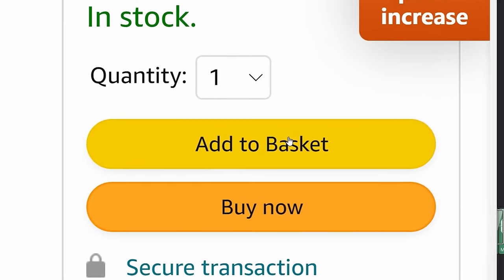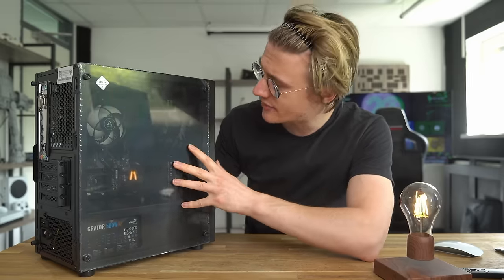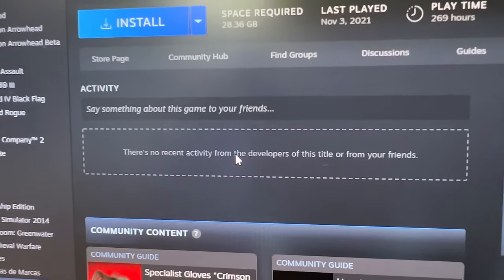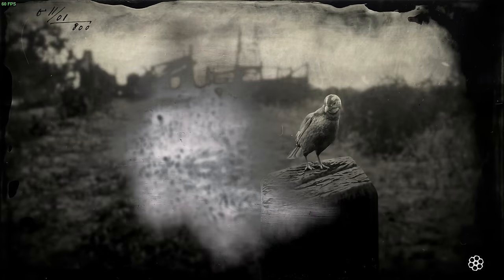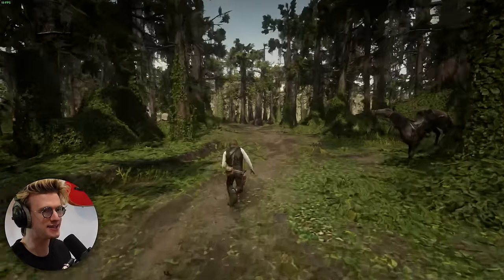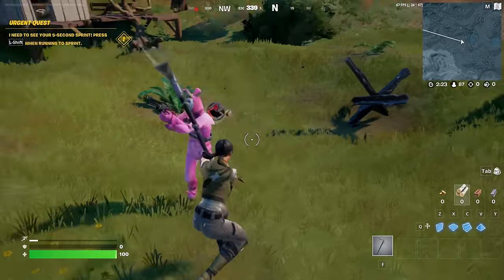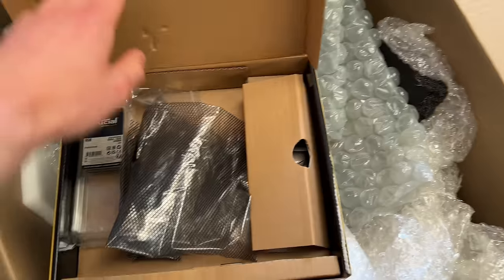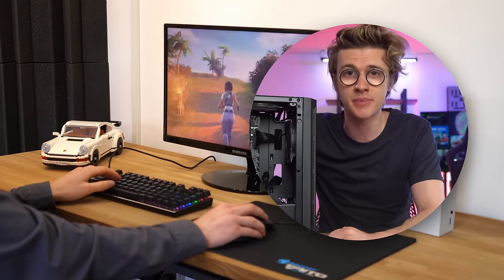This $300 Gaming PC From Amazon is Ridiculous!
I Bought the Cheapest Gaming PC on Amazon! Was it Worth it? I tried to build the best budget gaming setup for under $500! I found a great prebuilt gaming pc for beginners, a cheap gaming pc that was budget friendly with decent performance! This budget gaming pc also has great upgradability. for your future gaming build! What do you think of this budget gaming pc build?

MY PRODUCTS ⬇️
📈 YouTube Roadmap to Success: How To Grow From 0 Subs in 2024

AWD-IT Gaming PC AMD Ryzen 5 5650GE PRO (Budget Gaming PC)
Amazon (UK)
Amazon (US)

AMD RX6500XT GPU
Amazon (UK)
Amazon (US)

00:00 - I Bought the Cheapest Gaming PC on Amazon!
00:13 - Unboxing
01:12 - First Impressions and Budget PC Specs
01:51 - Cheapest Gaming PC Review
02:41 - CS:GO Gameplay Test
03:50 - RDR2 Gameplay Test
05:20 - The Huge Problem with this PC
06:00 - Fortnite Gameplay Test
07:00 - I Upgraded the CHEAPEST Gaming PC on Amazon!
08:03 - AMD 6500XT Benchmarks and Gameplay
08:36 - Final Thoughts - Xbox Series S vs Budget Gaming PC
08:56 - Switching to an Xbox Series S as a Budget Gaming PC - My Experience